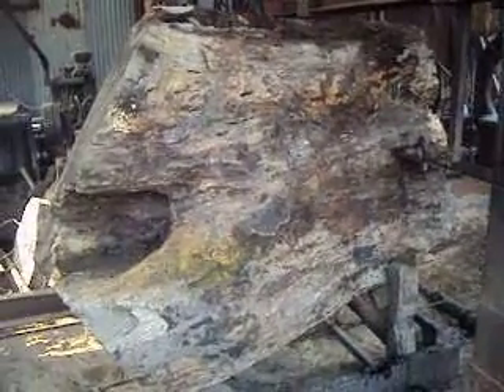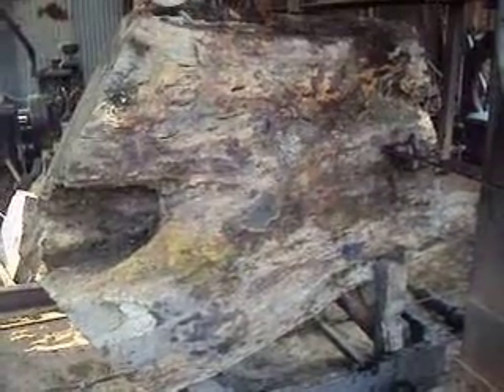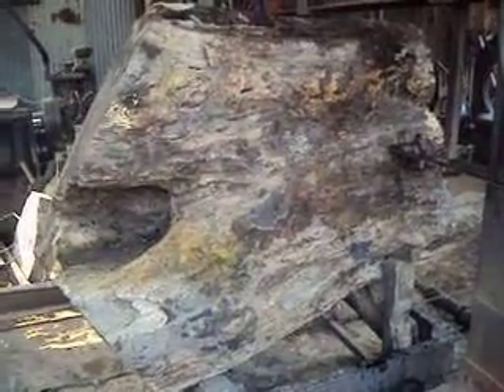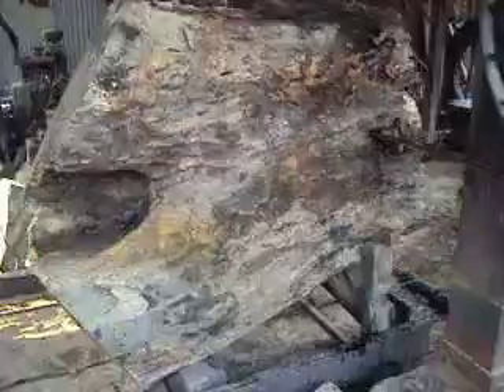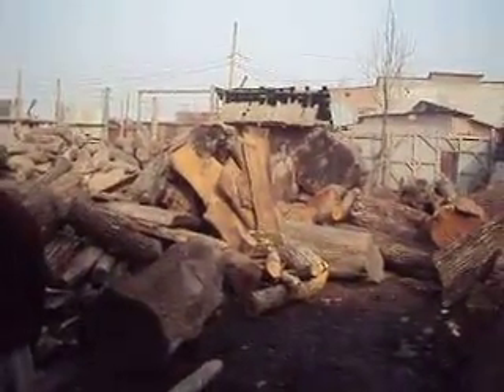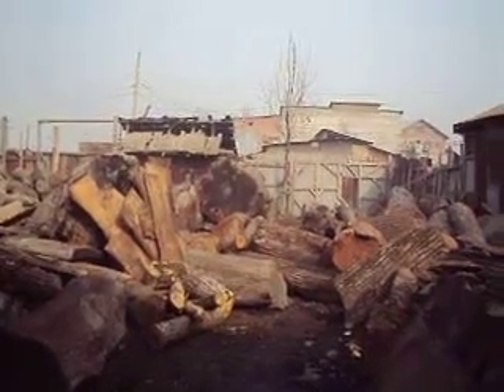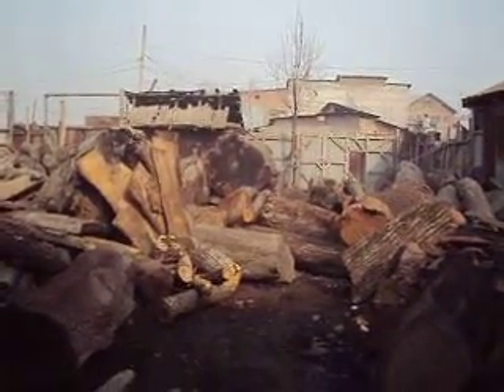walnut curly log